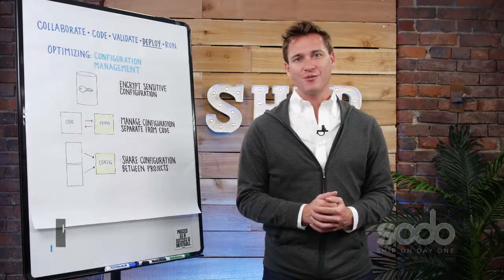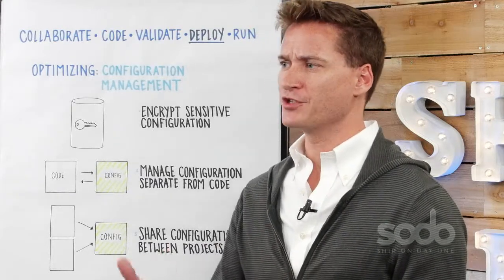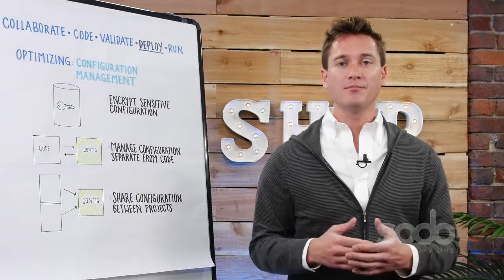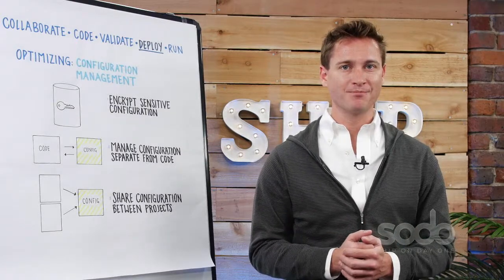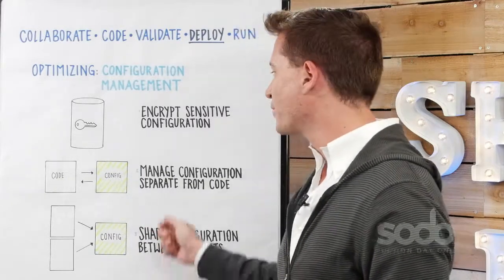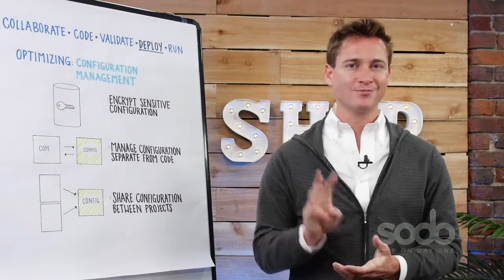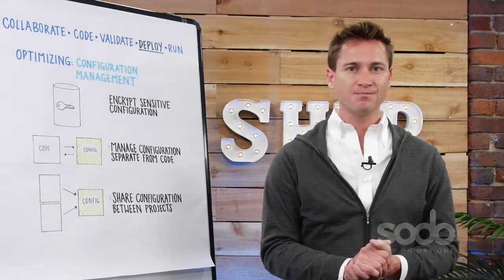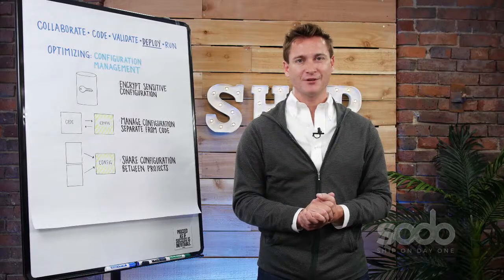Optimizing Configuration Management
A short video explaining how to optimize a configuration management system.